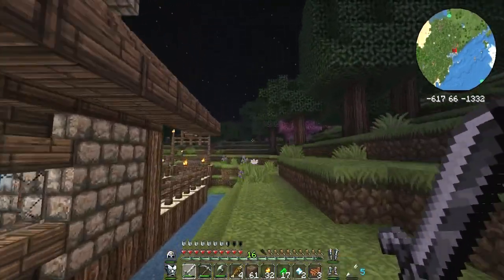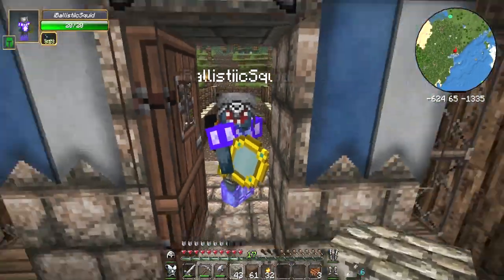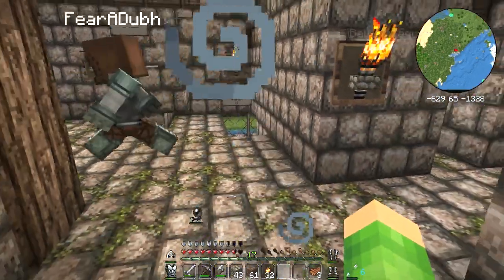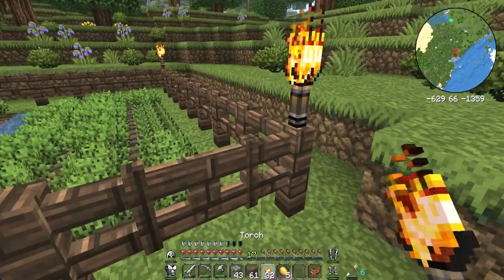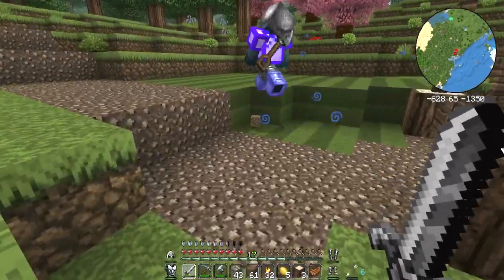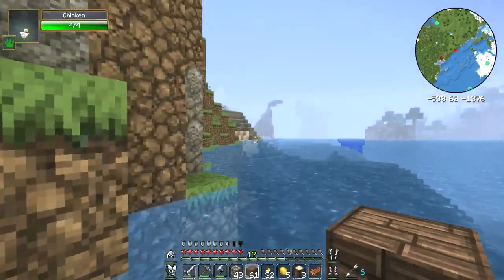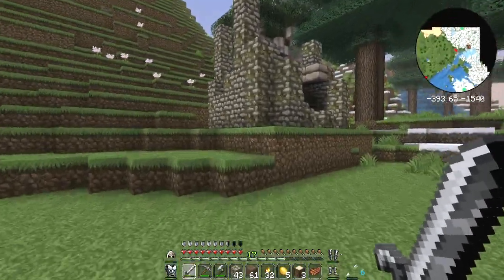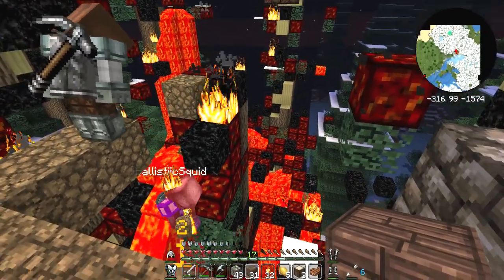Hexxit Adventures [5] - MIRROR MIRROR! (with iBallisticSquid & AshDubh)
▸ From the ashes of Operation Vacation comes The Hexxit Adventures. Watch me, Squid & Ash take on Battle Towers, Dungeons and all kinds of googlies in search of epic loot! I hope you enjoy!